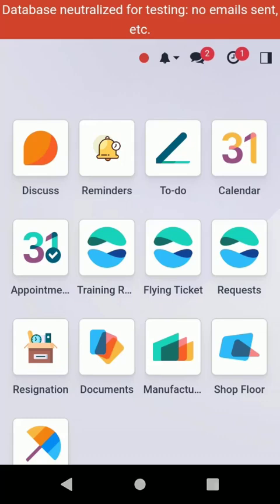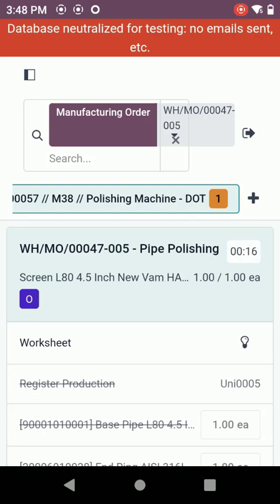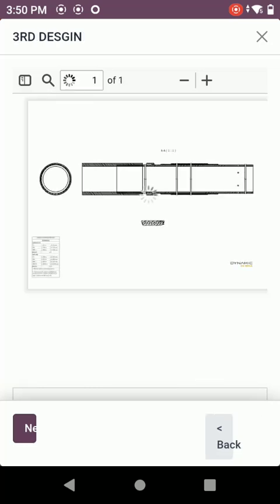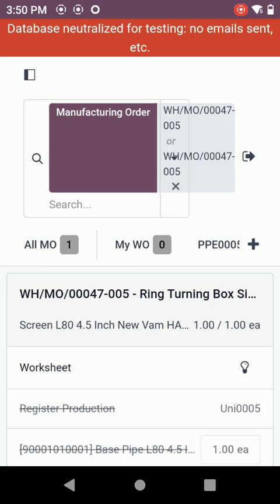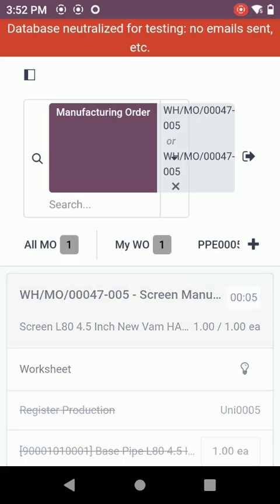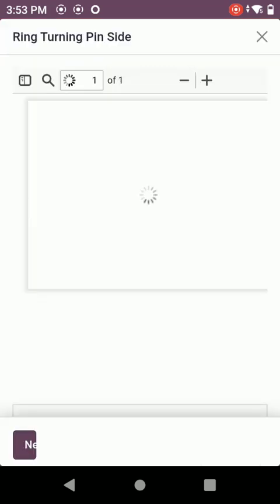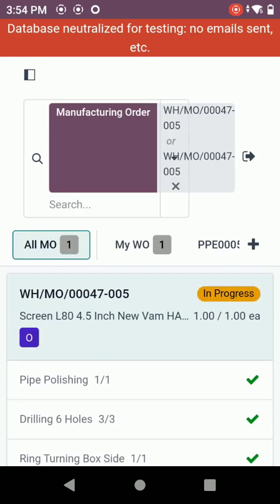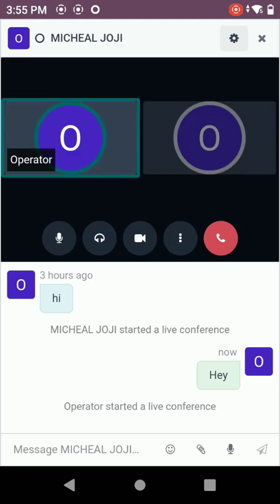🚀 Boost Your Manufacturing Efficiency with Zebra Devices & Odoo! 🚀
Integrating Zebra devices with Odoo Manufacturing has transformed the way we handle production orders. With Zebra’s reliable barcode scanning and real-time data capture, tracking materials and production stages is faster and more accurate than ever. This powerful combo reduces manual data entry, minimizes errors, and streamlines inventory management.

From raw materials to finished products, Zebra devices keep every step in check, ensuring timely and smooth operations. If you’re looking to improve efficiency, enhance accuracy, and stay on top of every order, consider Zebra and Odoo as the ultimate productivity partners! 💼📦